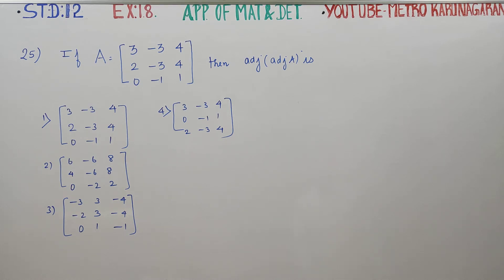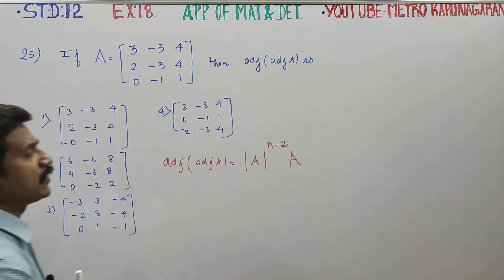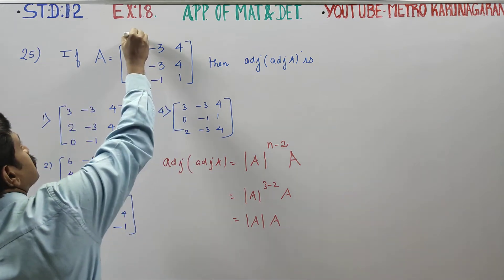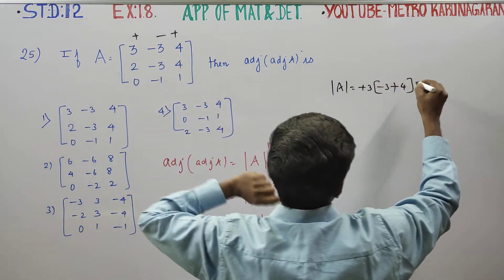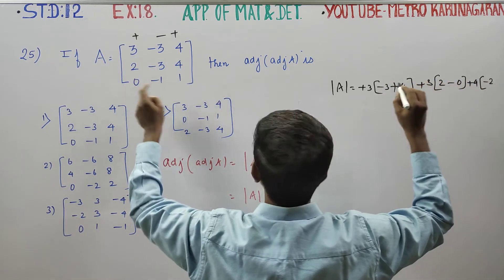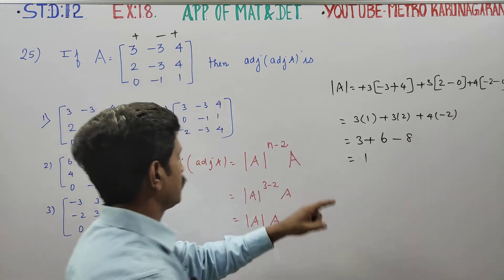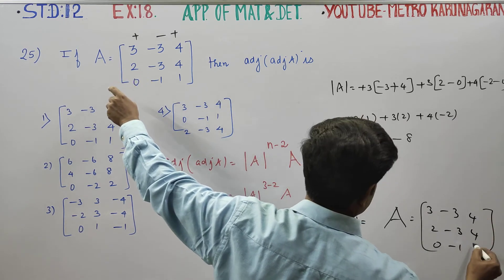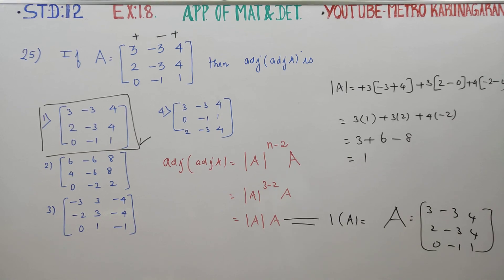12th Std Maths Ex.1.8(25) If A= [ 3 -3 4] then adj(adjA) is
12th Std Maths